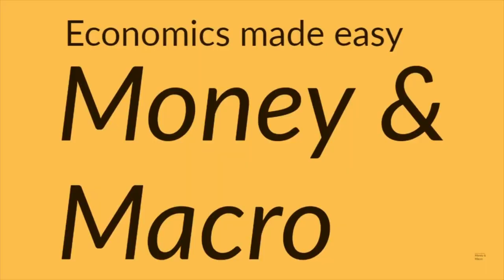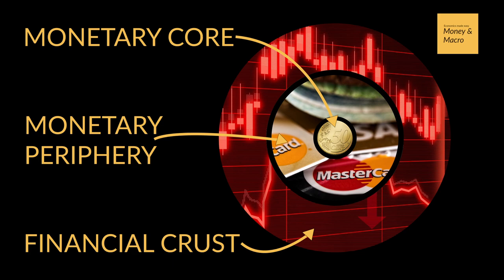The Monetary Financial System Visually Explained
Visualization of the monetary financial system, which is built on central bank money, thrives on private bank money, and is topped of with a large layer of other financial instruments.

This video builds on the academic theory which is known as the hierarchy of money. The main point of the hierarchy of money is that some forms of money are better than others. It is a theory that is very popular in post-Keynesian economics. It is also compatible with Modern Monetary Theory (MMT) since it includes money creation by both the private sector and the state.

When the economy is doing well, this hierarchy can be difficult to see. However, when there is a crisis, it will become immediately obvious that your hedge fund investments are better sold in exchange for private bank money. And when the going really gets tough, you might even be better off to run to your local bank and withdraw all of your money to walk home with a bag of cold hard cash (bank run).

I like to visualize the hierarchy of money as a circle where there is a monetary core of central bank money (including M1, M2, and M3 money, as well as reserves, that can either be created through money printing, monetary finance, or quantitative easing), a large monetary periphery of money created by private banks, and an even larger financial crust that contains all other financial instruments (such as those issued by shadow banks and money market mutual funds).

Using this visualization has helped me tremendously over the years to understand discussions in monetary and financial economics as well as international monetary systems. I hope it will do the same for you.

Want to read the script for this video? Check it out in the form of a blog post

Narrated and produced by Dr. Joeri Schasfoort (University of Cape Town)

Attribution:
- Photo of Hyman Minsky by Pontificador via Wikimedia Commons